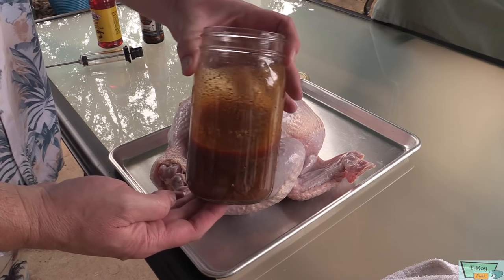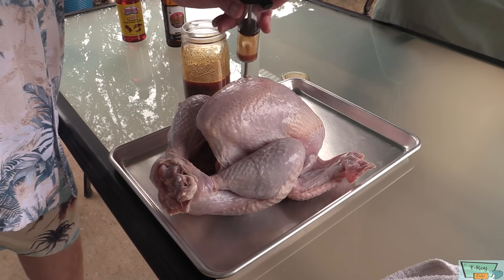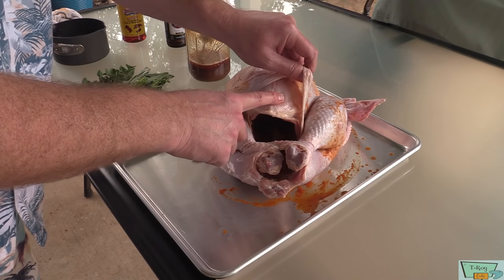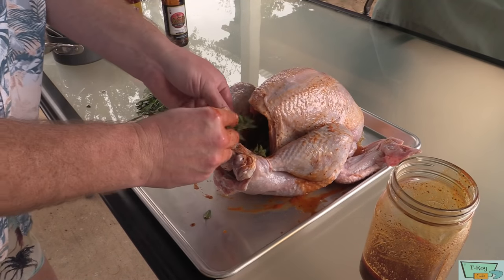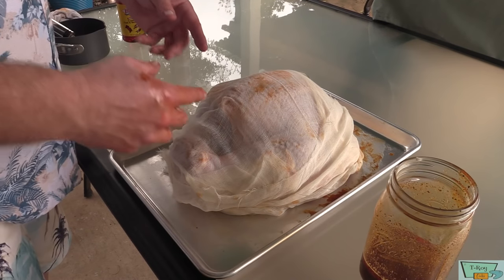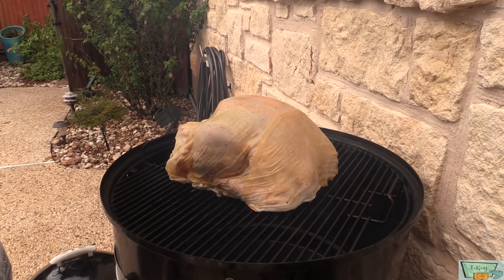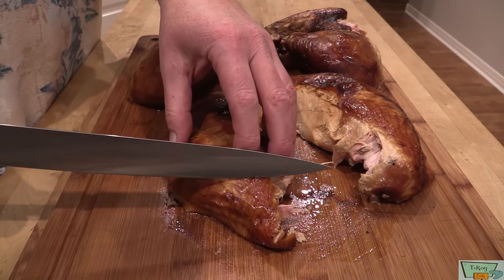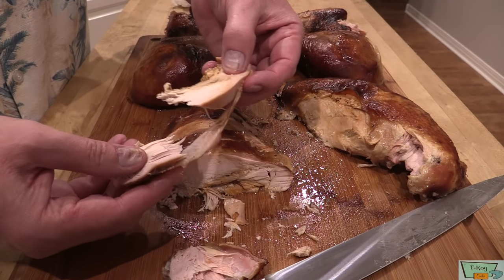Cajun Smoked Turkey on WSM -- Lobel's All Natural Turkey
I show you how to prep and smoke a Turkey on your WSM and show you a trick to keep the skin from getting burnt during the cook. This Turkey was gorgeous and tasted fabulous!!
I used Cherry wood with a chunk of Hickory for the smoke. I injected the bird with my own Cajun injection and enhanced the flavors by using some aromatics in the cavity of the bird during cooking.

This Fresh All Natural Turkey was provided by Lobel's of New York:
Cajun Smoked Turkey Recipe

10-12 pound Turkey
2 sticks salted butter
1/4 Cup Cajun Seasoning (Slap Ya Momma)
1/4 Cup Olive Oil
12 oz. Apple Cider beer
1 Cap of Crab/Shrimp Boil
Fresh Thyme
Fresh Sage
Fresh Rosemary
Fresh Tarragon
Cheesecloth (enough to cover bird in single layer)

Injection liquid:
1 stick melted butter
Cajun Seasoning
Apple Cider Beer
Crab/Shrimp boil

Mix injection ingredients together and inject the breast in several places. Inject the legs once or twice. No need to inject the wings.

Pour and rub remaining injection liquid under skin of the bird. Add fresh herbs into the bird cavity.

Cheesecloth Covering:
Wrap bird in a single layer of cheesecloth. Mix together 1 stick of butter and olive oil, then pour mixture onto the cheesecloth making sure all of the cheesecloth is coated well. Wrap cheesecloth tightly around bird.

Smoking the Turkey:
Preheat your WSM to 300F. Add 1 chunk of Hickory wood and a handful of soaked Cherry chips. Place Turkey onto the WSM and cook for 30-45 minutes per pound. Turkey is done when the breasts read 165F on an instant read thermometer and legs should read about 175F. Rest Turkey for at least 30 minutes tented under tin foil. After resting, carve Turkey and enjoy!!!